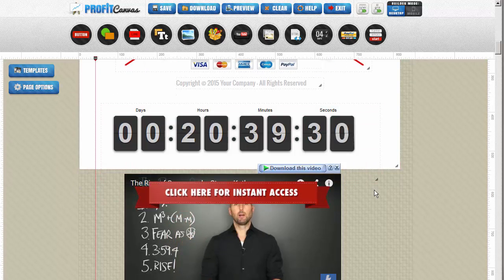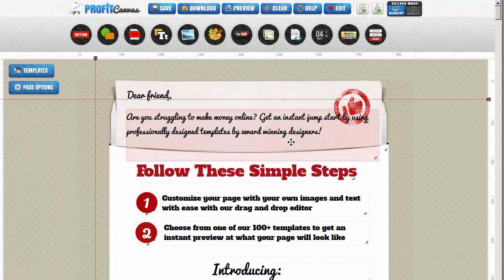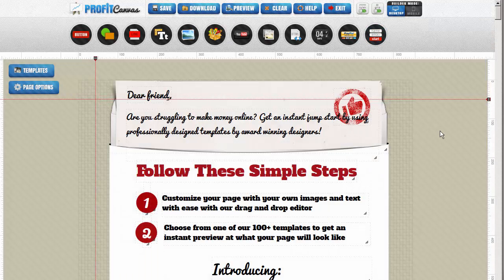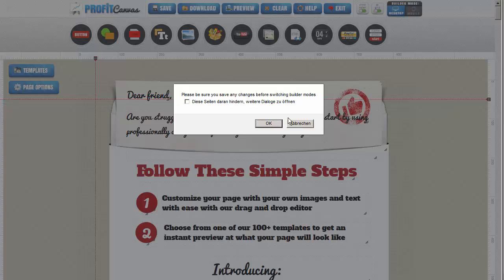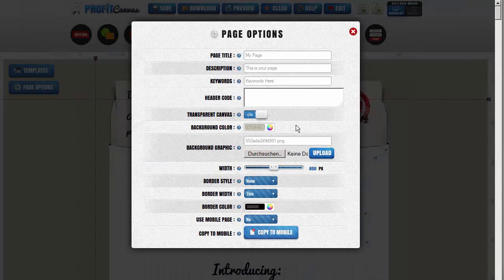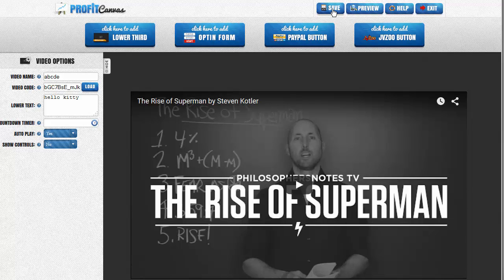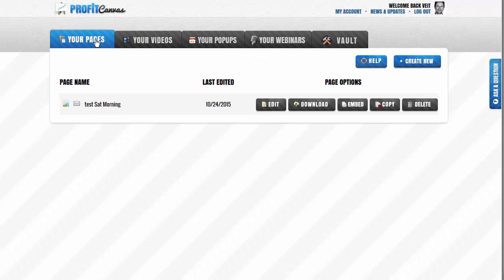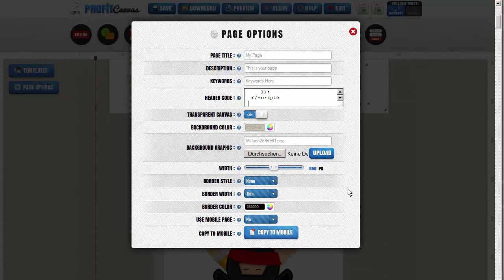Profit Canvas In depth Review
overall, I do like it, but it does have a couple of minor limitations/features that could be implemented in a more user-friendly way. The bugs are minor and should be fixed by the time you see the product live.
Overall impression I'm getting is that it's mostly for the Internet/Online-marketing crowd (in terms of look & feel,  and the autoresponders that are supported).
The biggest 'highlight' really is that the look & feel is very consistent across the landing pages, the videos, the popups and the hangouts/webinars, which makes it easy to create consistent funnels.